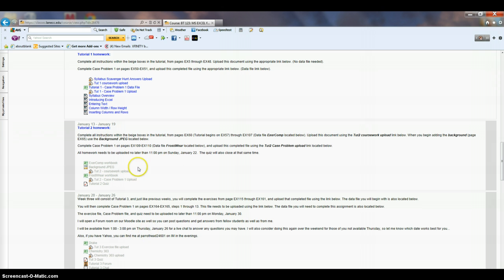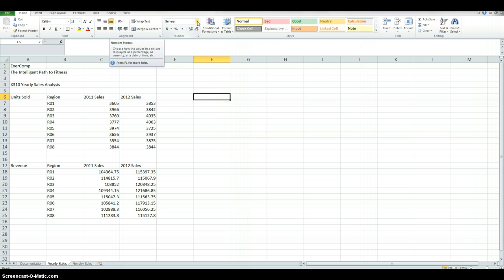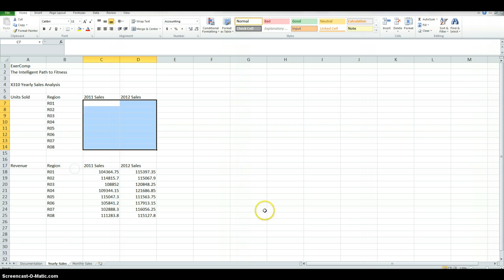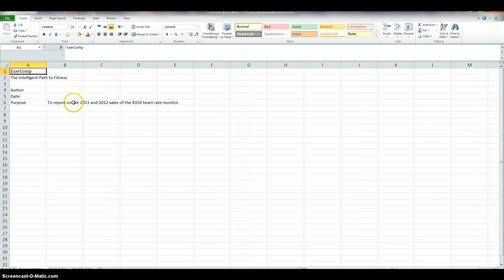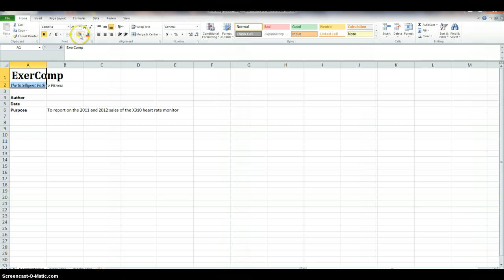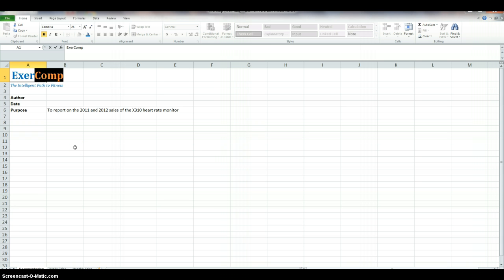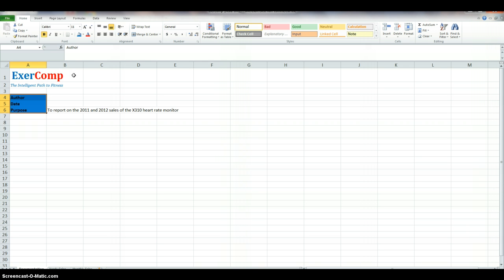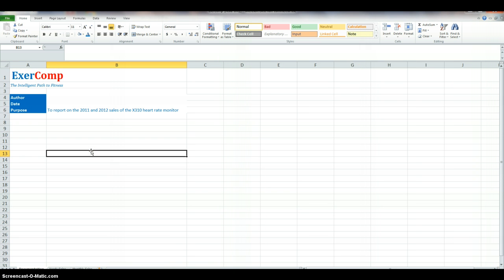Formatting Cell Text